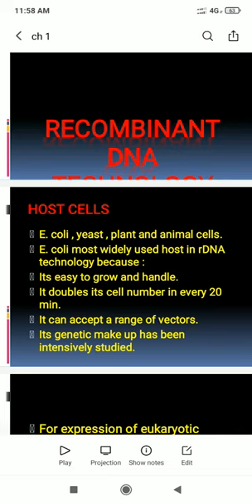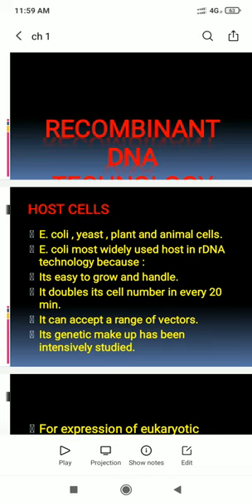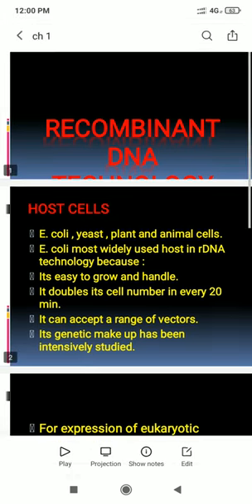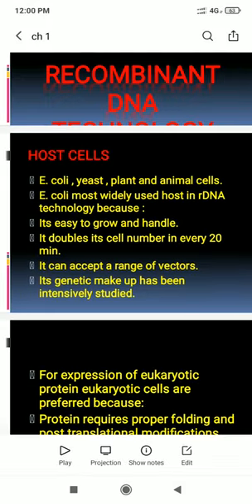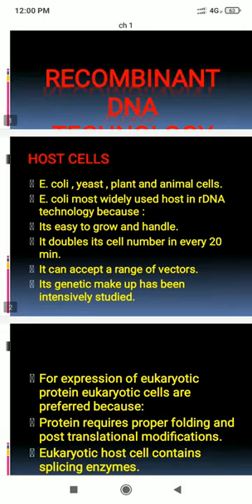Class 12 biotechnology- chapter: Recombinant DNA technology part 1